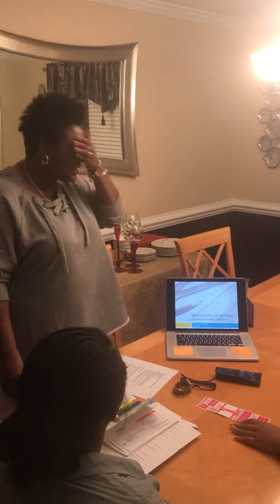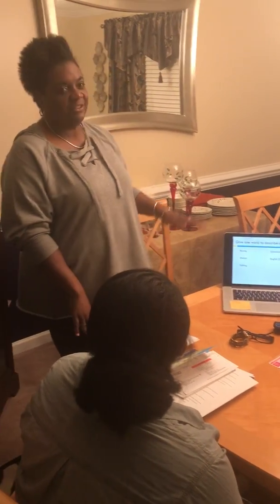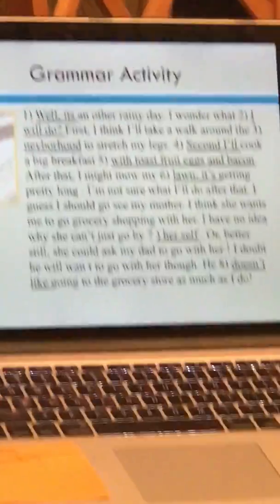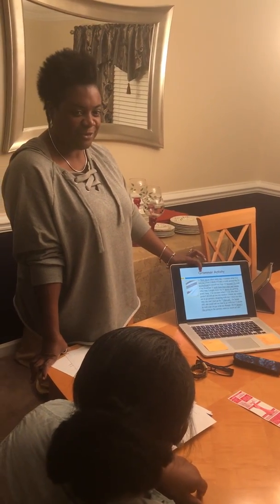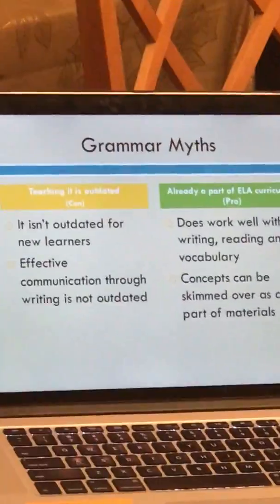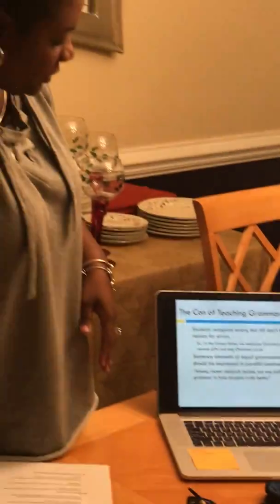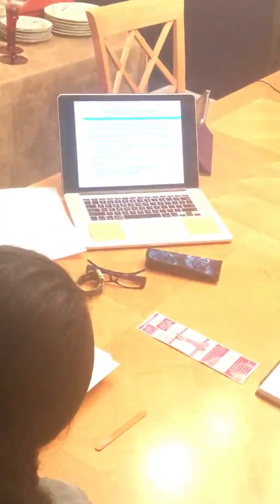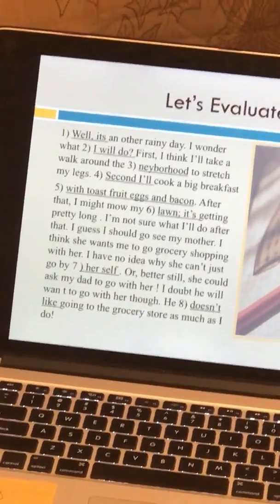Micro-Teaching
English 607 MicroTeaching project